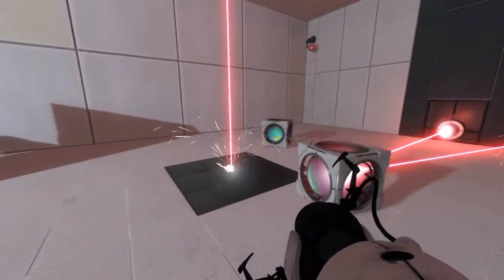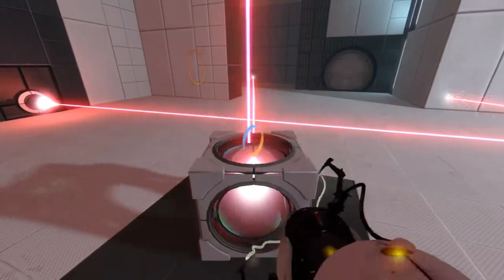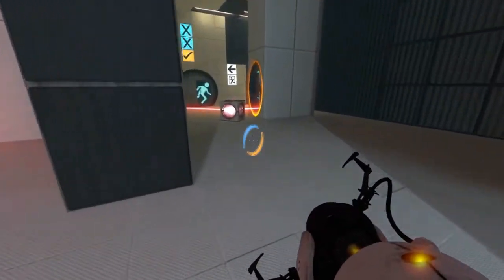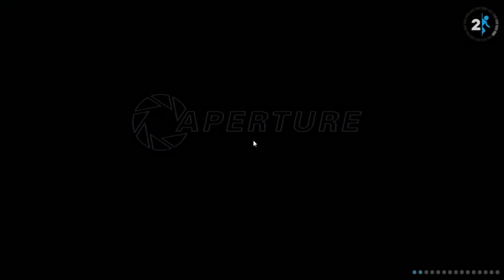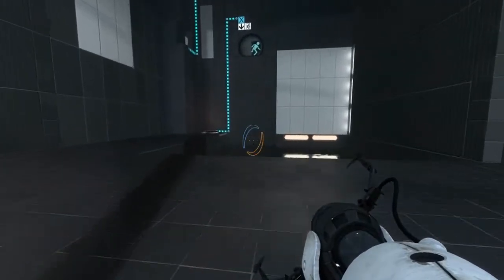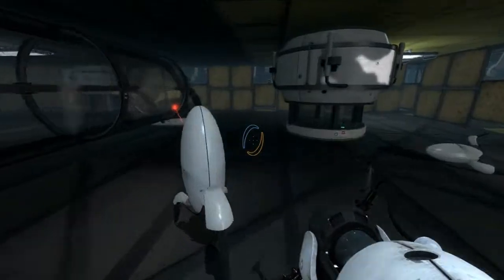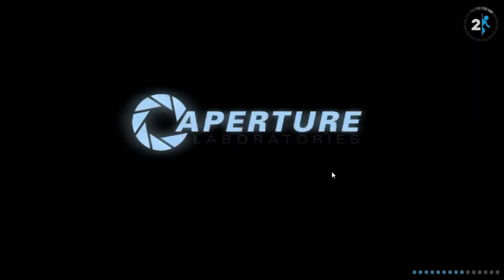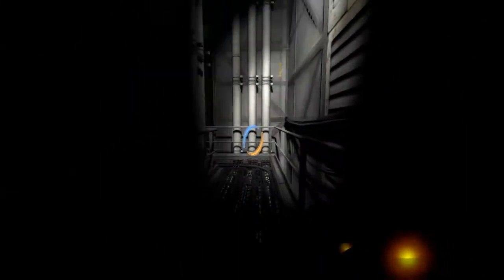Let's Play Portal 2 Episode 8 - Make a break for it!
It's going down now...TIME TO BUST OUT!

More Tags:

"Portal 2" Portal 2 "Let's Play" LP Skaibolg Skai Bolg Glados Wheatley Steam PC Puzzle Game Strategy